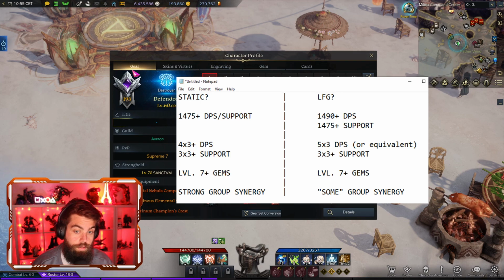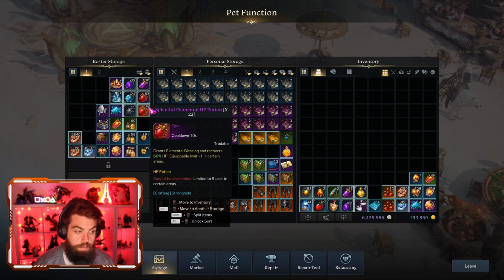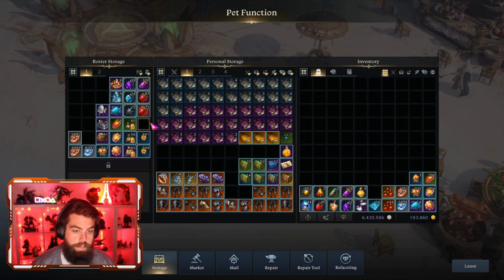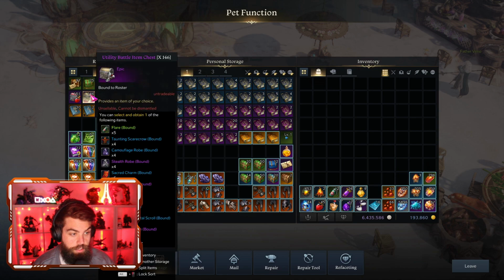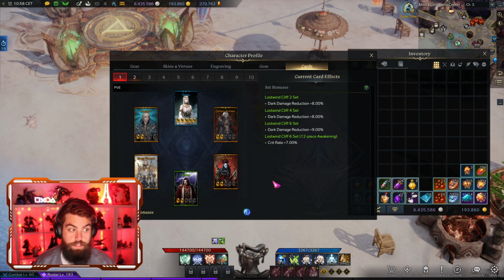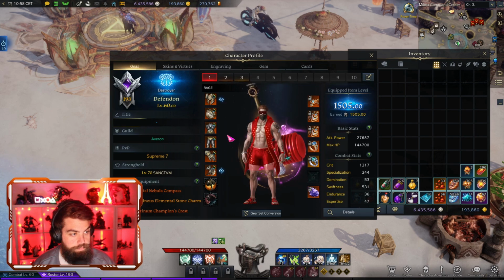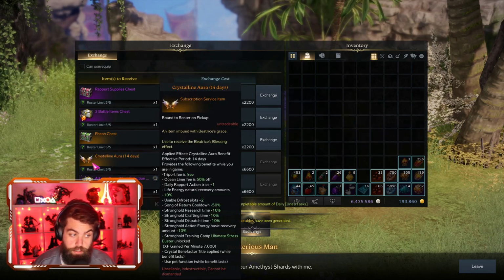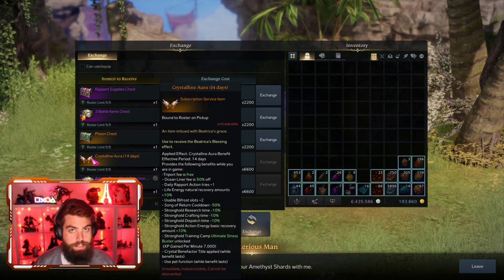LOST ARK | KAKUL-SAYDON ~ EVERYTHING YOU NEED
▼ expand me ▼
A rapid-fire list of all requirements you'll need whether it be with a static group or through pugging! Do you have it all done and ready?
*Video recorded and edited by ME*

Come check out my content and chat with me on any of the links above ^^